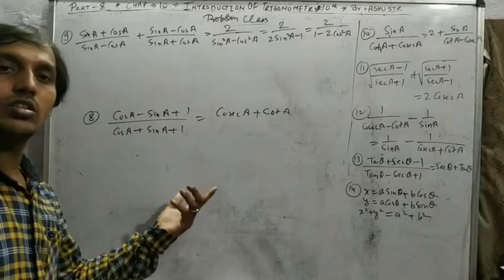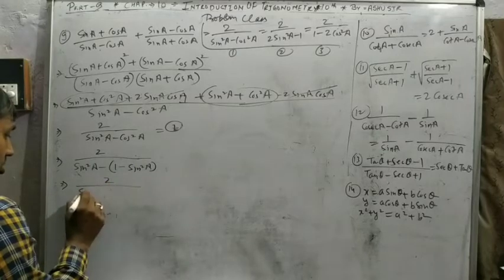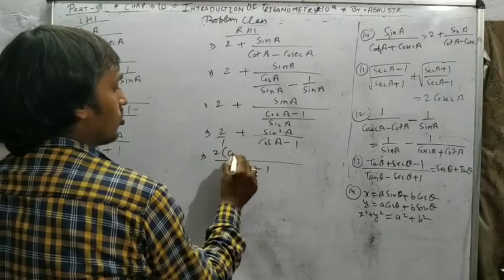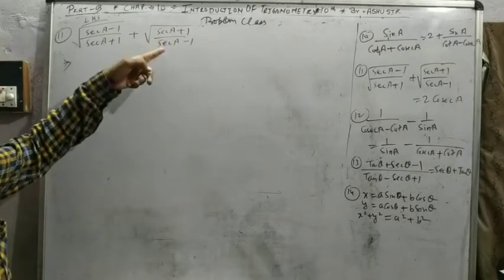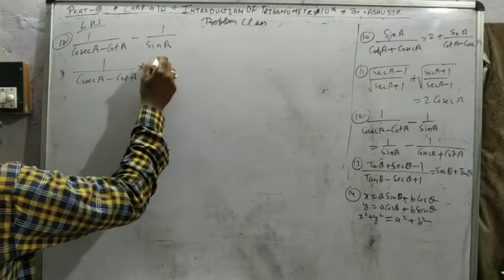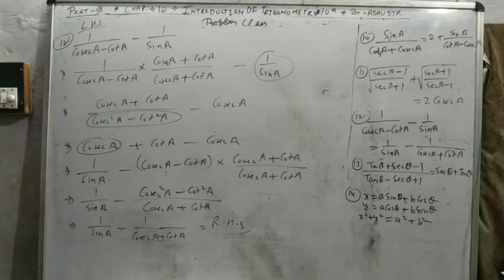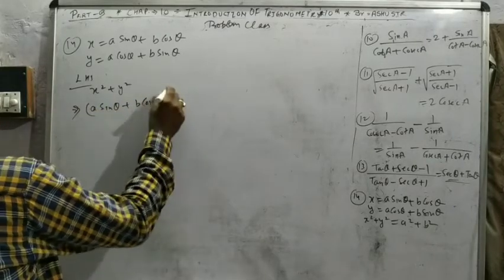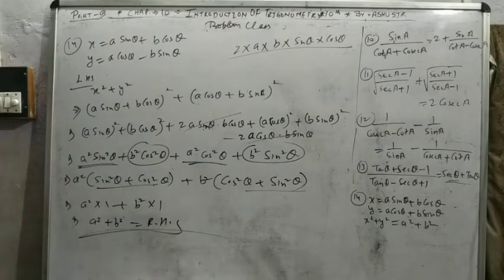introduction of trigonometry (part-9) class-10 Maths by ASHU SIR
solution of test paper second part